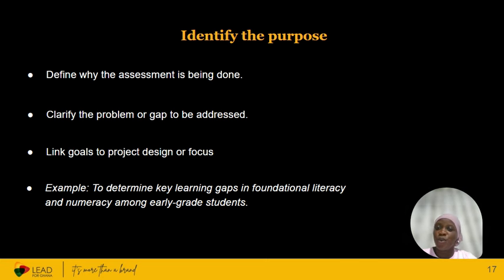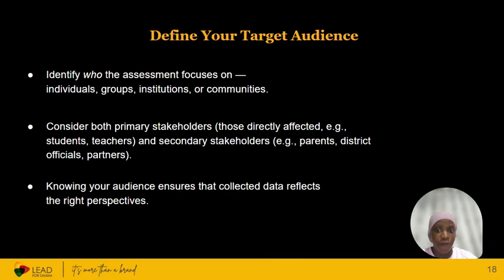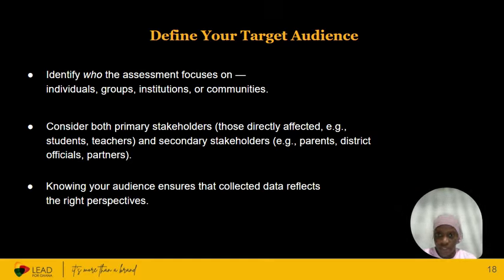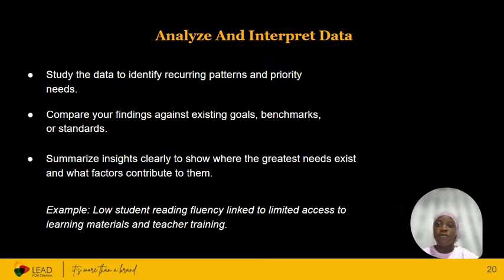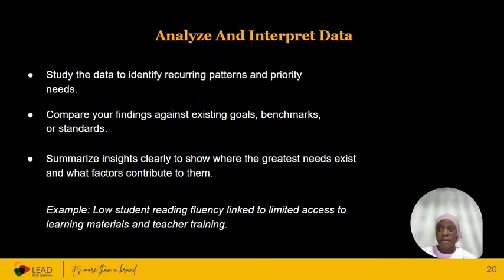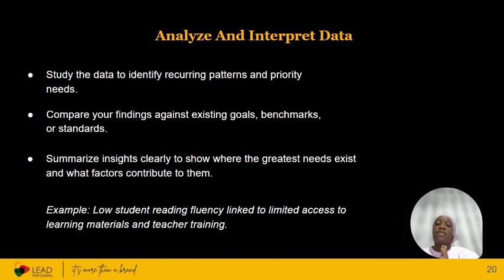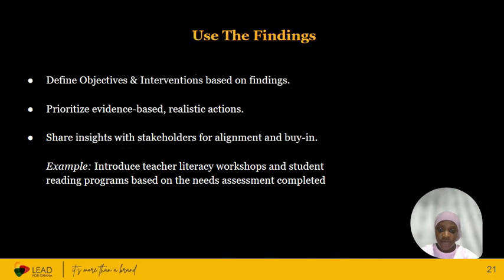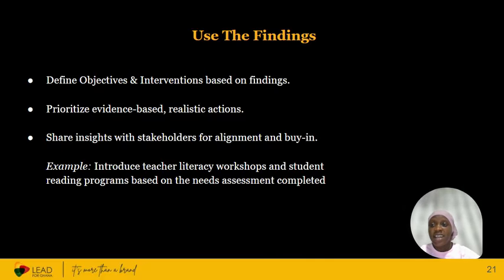Part 2 - Needs Assessment, Project Initiation, and Planning